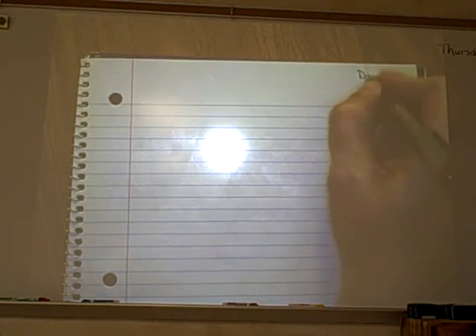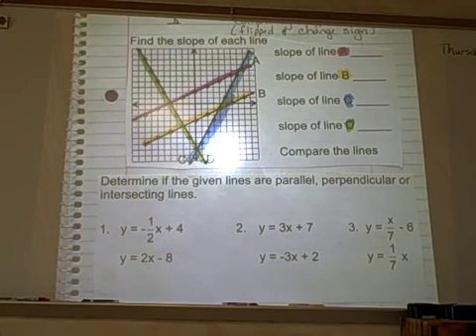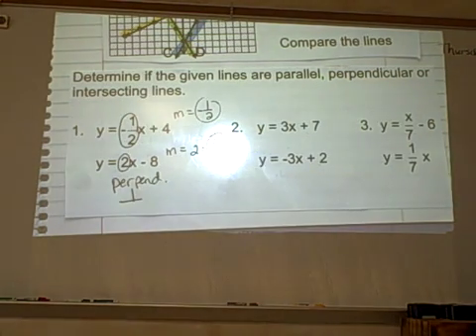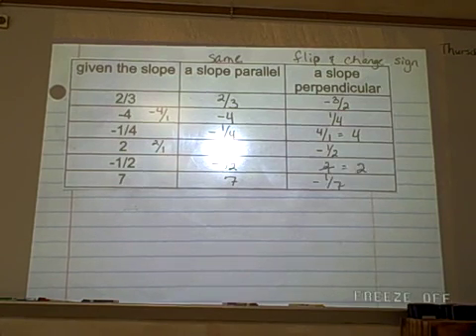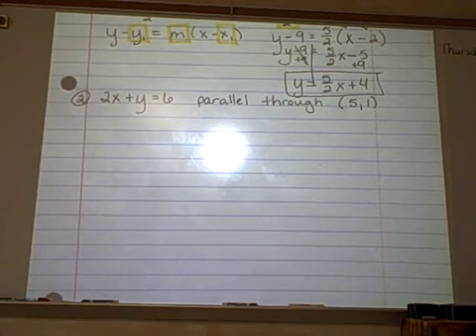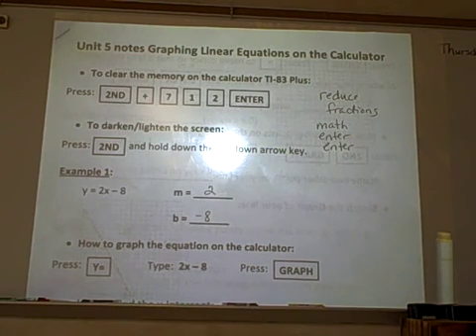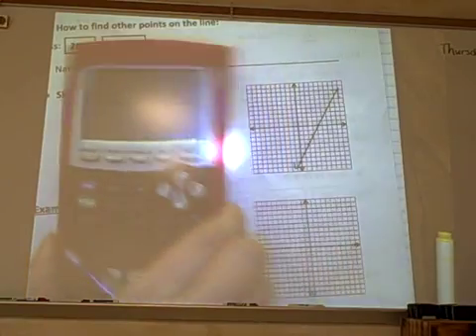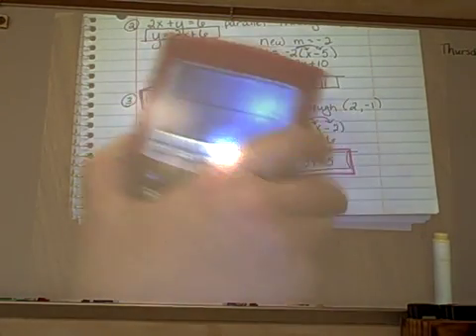Mrs. Rieper Algebra I Unit 5 Day 3 2014-15 Special Linear types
Parallel and perpendicular lines and how to use their respective equations to determine if they are actually parallel or perpendicular or neither. Comparing slopes of different lines and parameter changes on graphs of linear functions if you change the slope or y-intercept- what happens to the graph